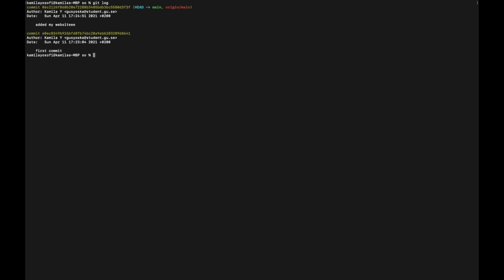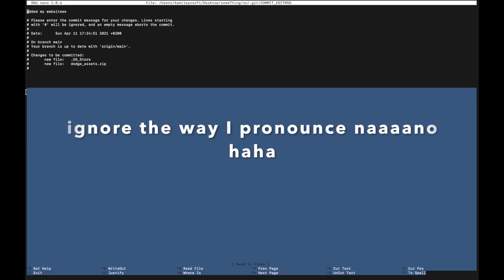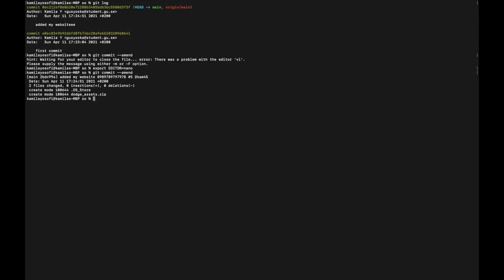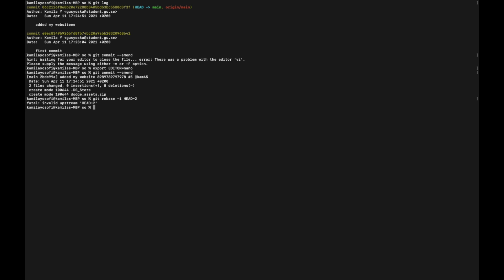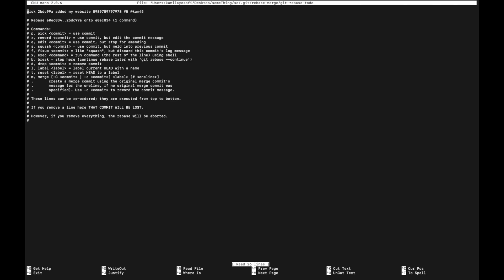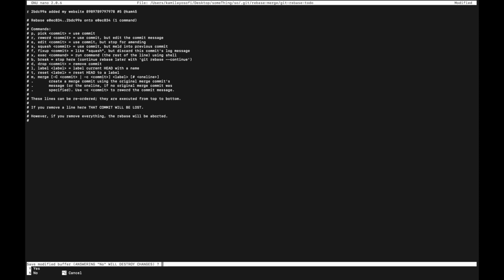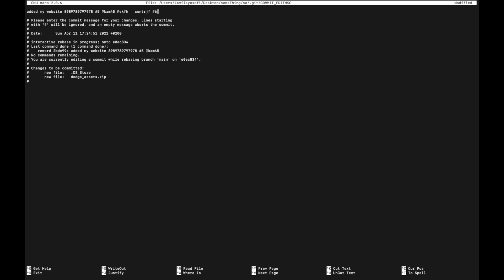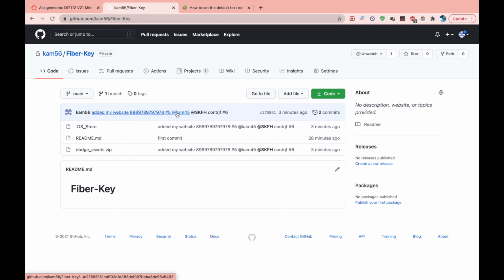How to change a commit message | mac| Github| nano 2021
Change a message already committed or already pushed to your remote repo.
commands:
git commit --amend
git rebase -i HEAD~N